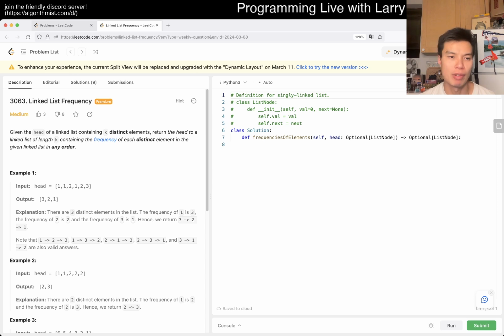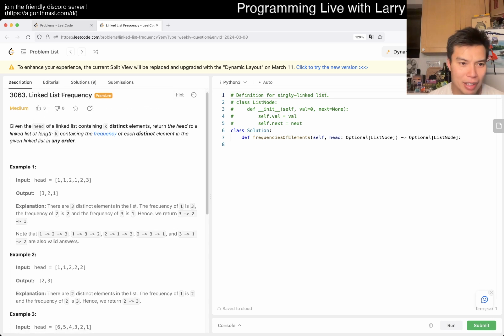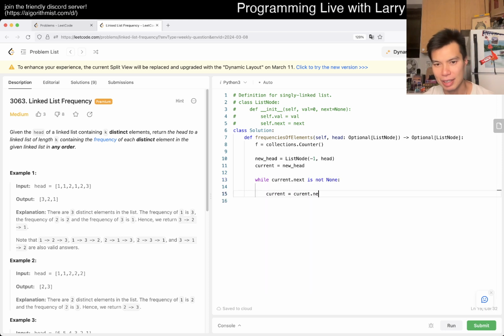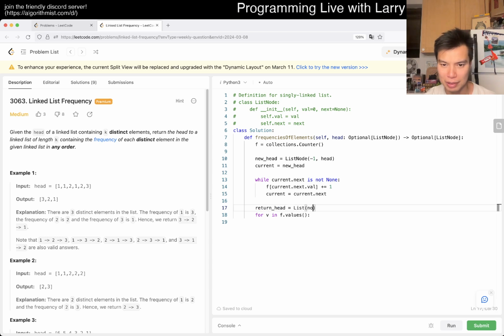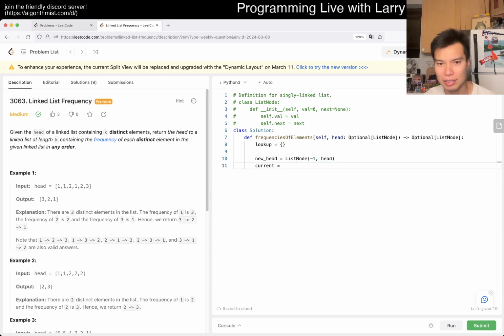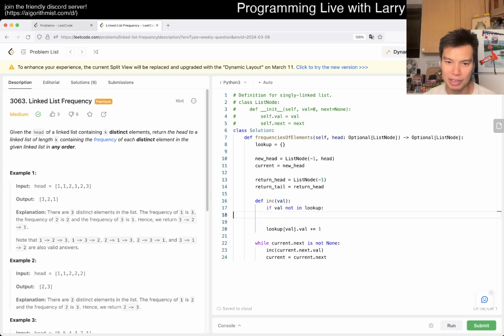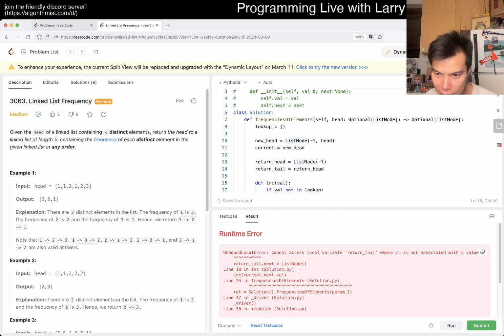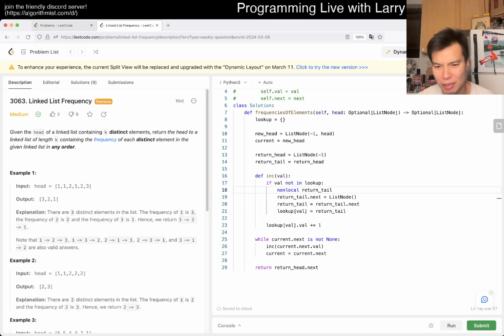3063. Linked List Frequency - Week 2/5 Leetcode March Challenge